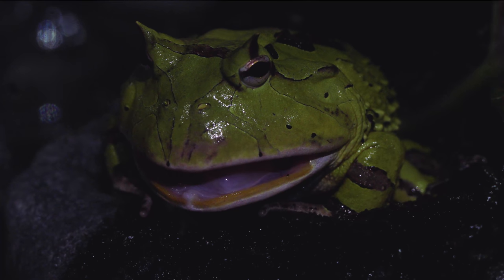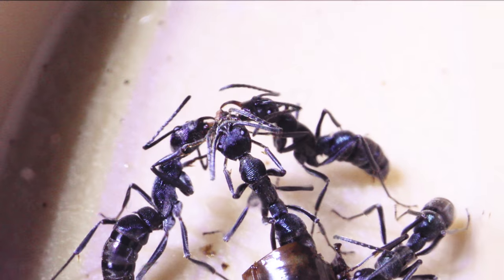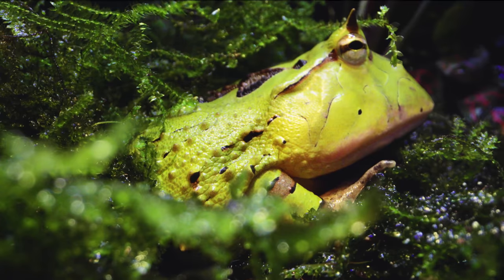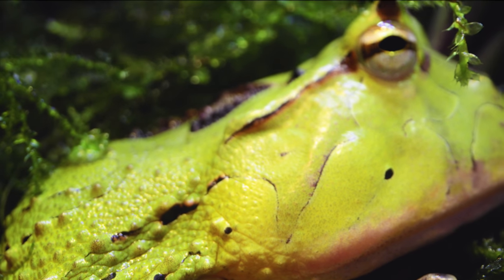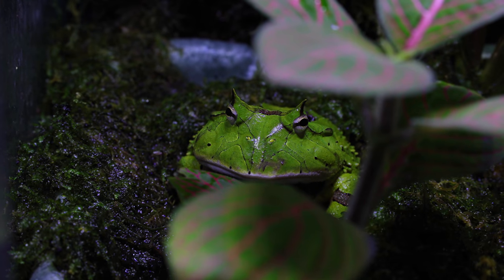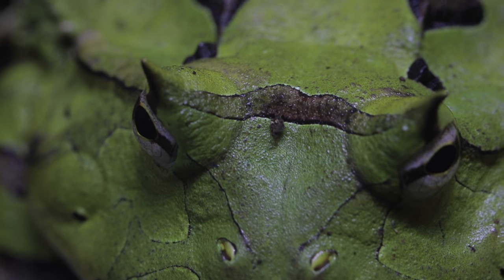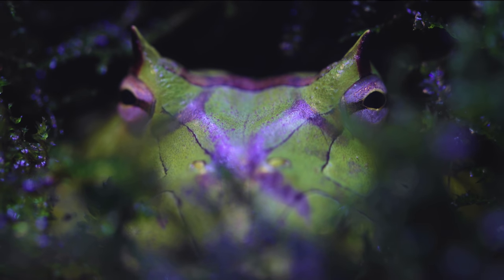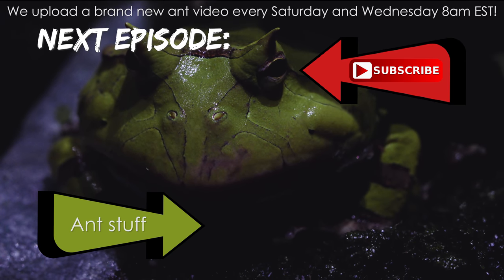What Is Happening to this Frog? | Amazing Frog Skin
A video breakdown of how awesome frog skin is and why it may be important for humans. Ant love forever! This video was shot in 4K Ultra HD resolution.

Co-writer Heinrich Domingo
Video Editors/DOP Heinrich Domingo, JM Grande